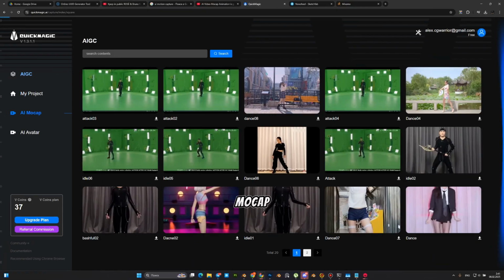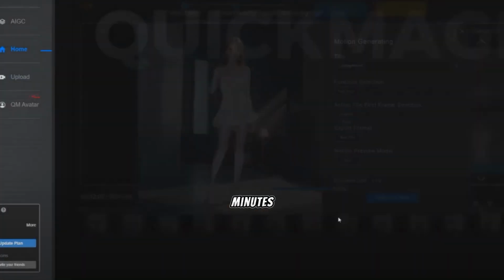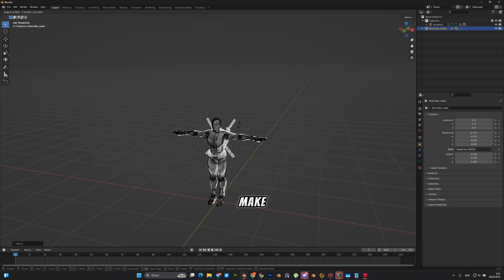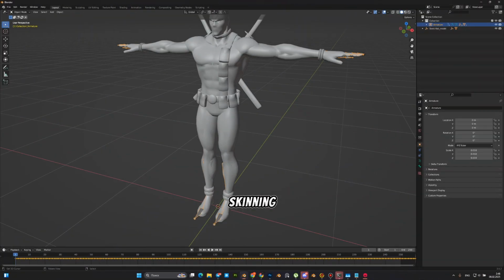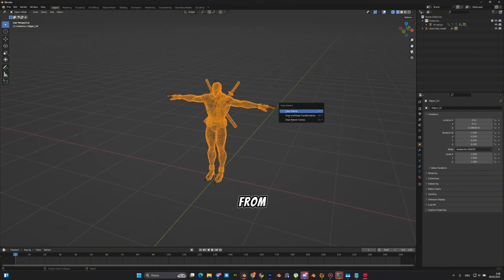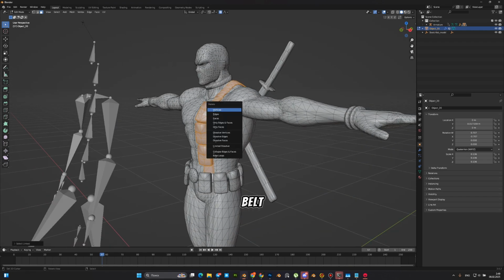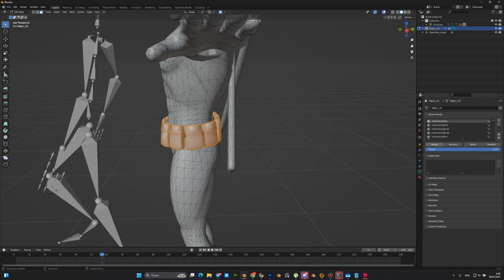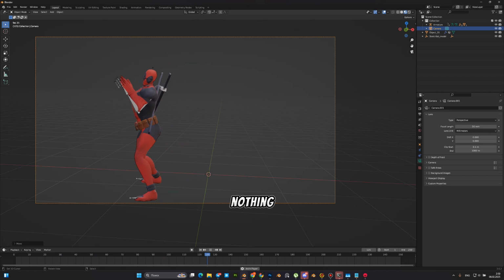INSANE! AI Motion Capture from ANY Video in 2 Minutes!🚀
Want to create pro-level animations in minutes without expensive mocap gear? 🤯 In this video, I’ll show you how to turn any phone video into a 3D animation using AI Motion Capture—completely free! No keyframing, no special skills, just fast and easy results.

I’ll guide you through QuickMagic AI, where you can generate animations effortlessly and import them into Blender, Unreal Engine, or Maya.

🔹 Watch till the end to learn:
✅ How to capture motion from any video
✅ AI mocap setup in just a few clicks
✅ Quick skinning & cleanup in Blender
✅ Using animations in your game projects